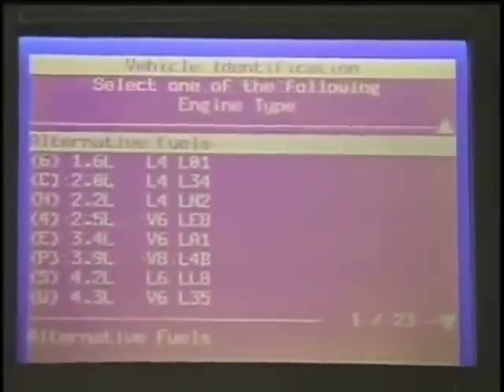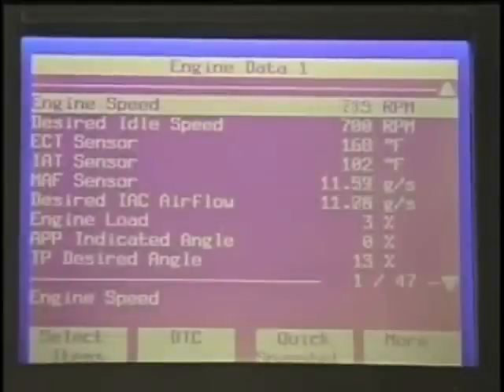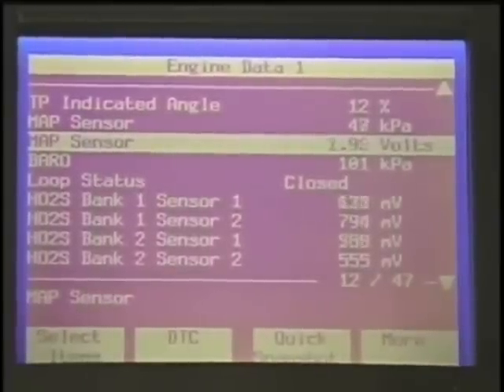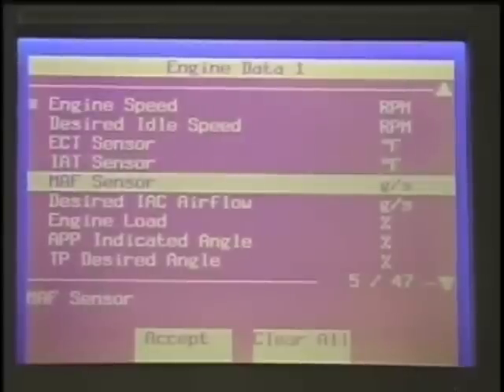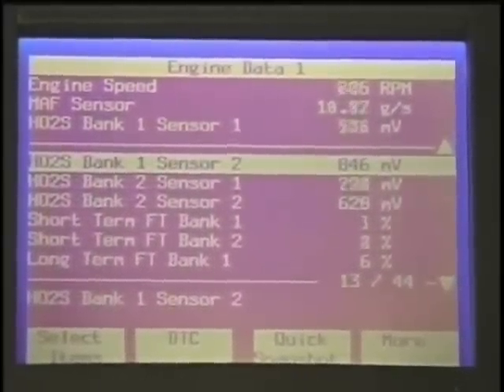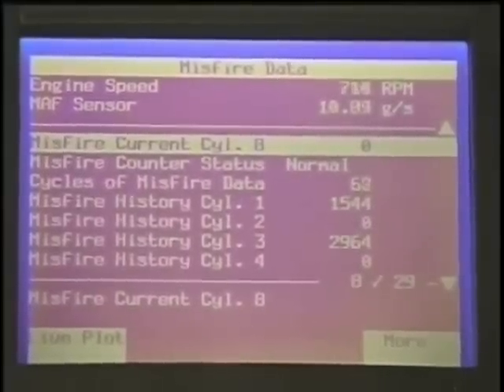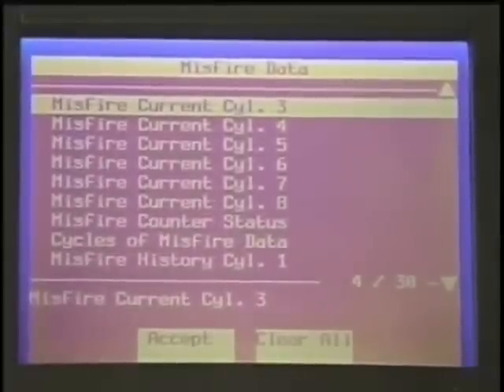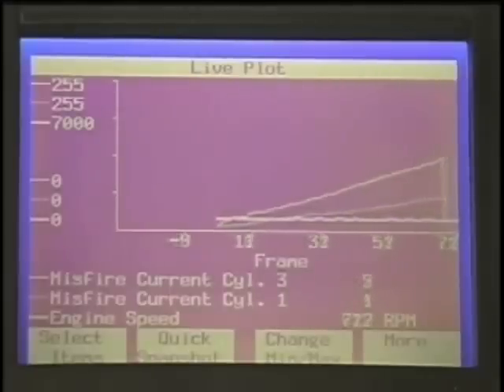GM Tech2 Demo Video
1. GM
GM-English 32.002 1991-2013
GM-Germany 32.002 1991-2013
GM-Spanish 31.006

2. OPEL
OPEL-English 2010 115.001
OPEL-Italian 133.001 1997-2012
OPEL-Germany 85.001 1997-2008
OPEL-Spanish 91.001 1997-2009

3. SUZUKI
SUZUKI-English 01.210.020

4. SAAB
SAAB-English 143.000

5. ISUZU
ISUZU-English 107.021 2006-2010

6. Holden
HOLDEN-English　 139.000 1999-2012